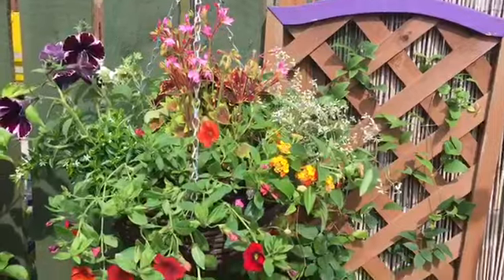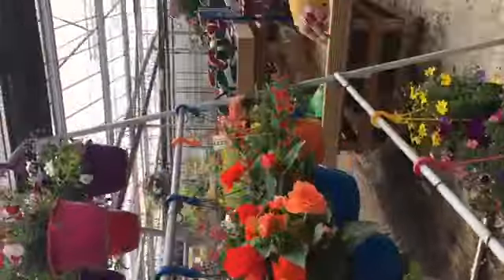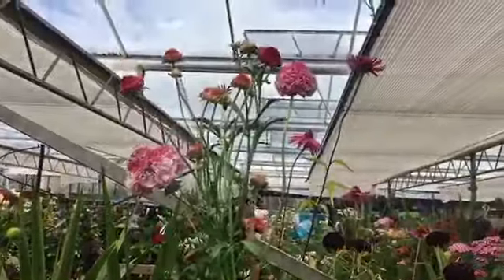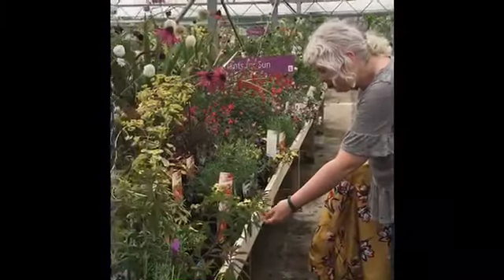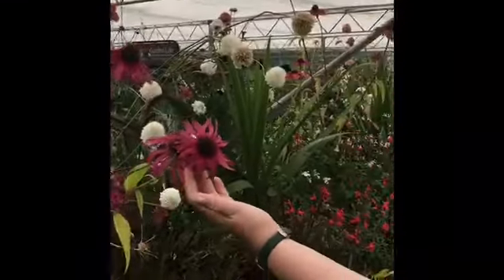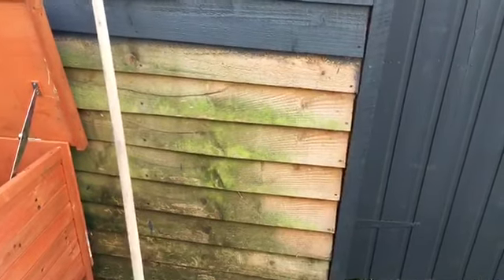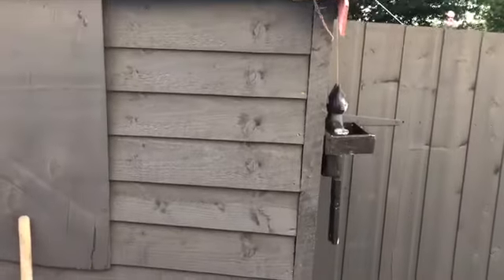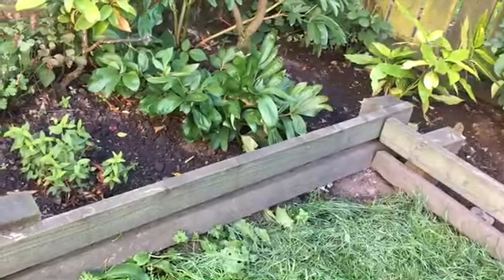Garden centre fun + Plants Galore + Makeover | Vlog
Garden makeover and plants galore

Add me on google + White Haired Princess 👸🏻
Instagram : White Haired Princess 👑

About Me!
48 year old married northern British lady with 2 children
A terrier dog (Barney),3 rabbits and 2 cute guinea pigs.
Lots of love ❤️ Nicola X